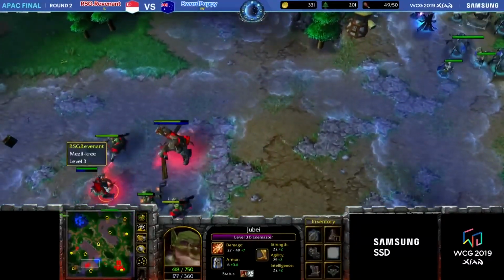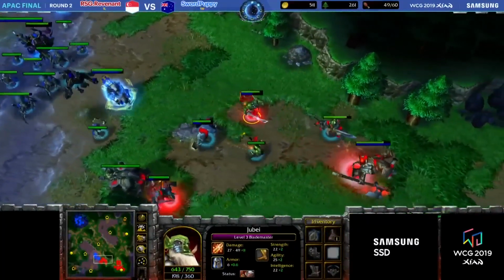[HIGHLIGHTS] WCG 2019 Xi’an, APAC Final – Warcraft Ⅲ, 2R, Singapore vs Australia (ENG)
Singapore (RSG.Revenant) vs Australia (SwordPuppy)